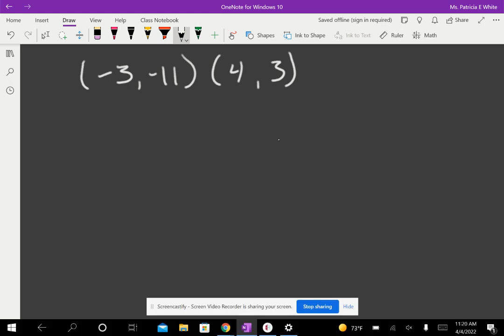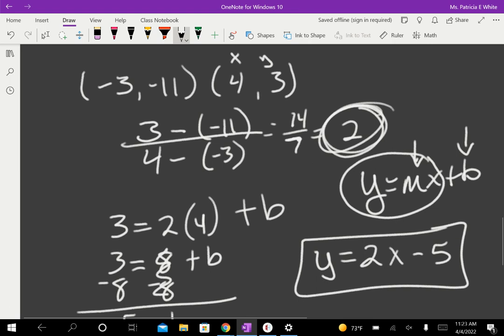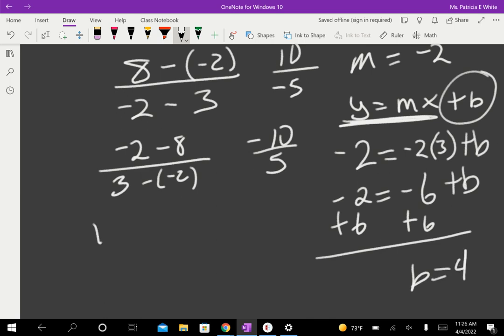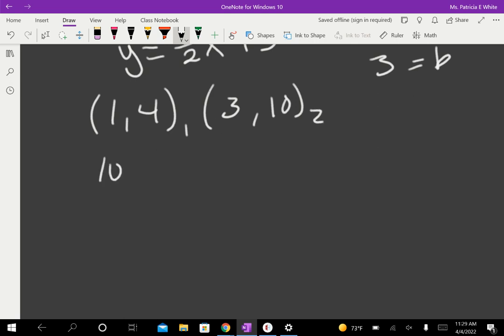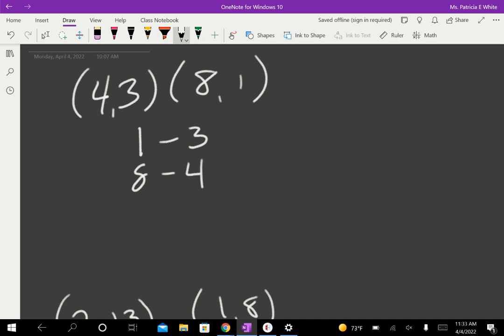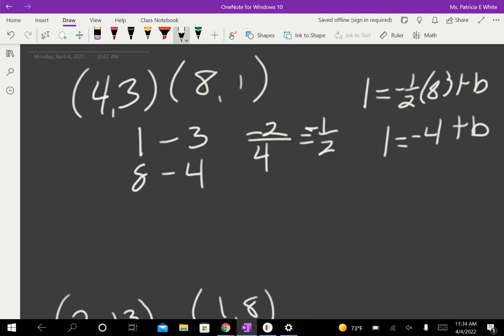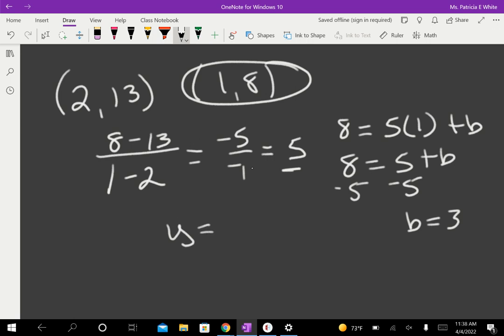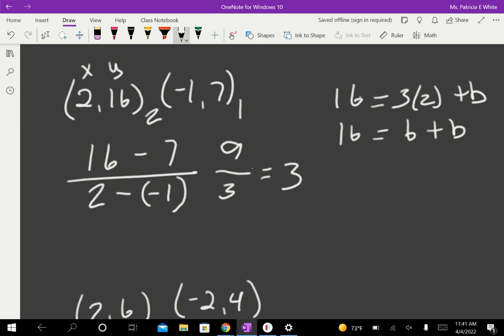Writing Linear Equation